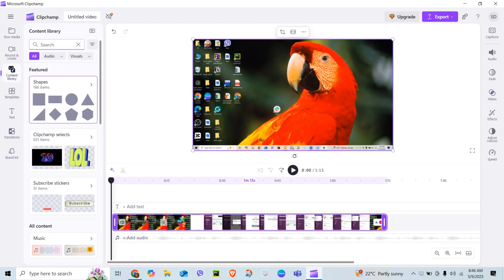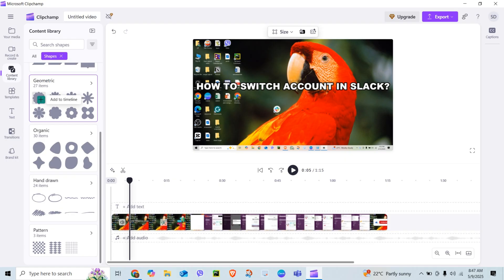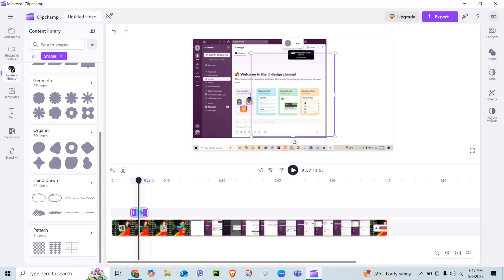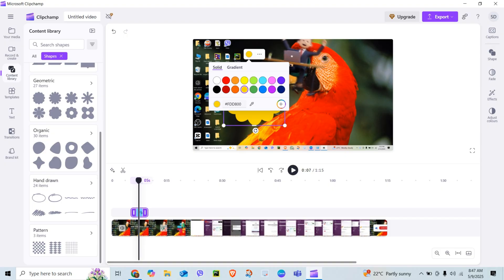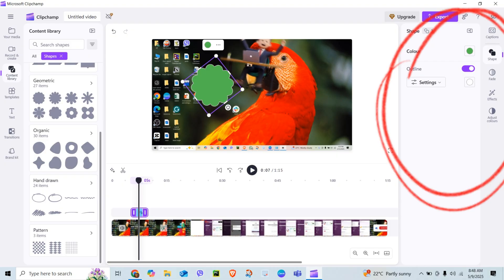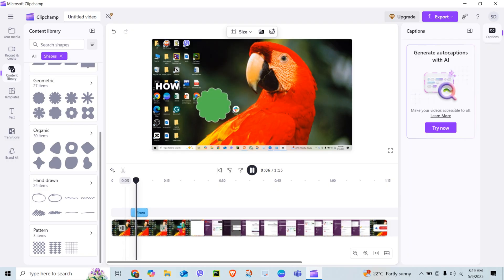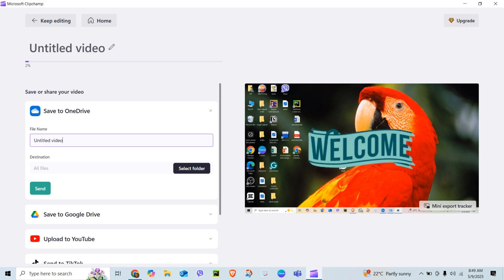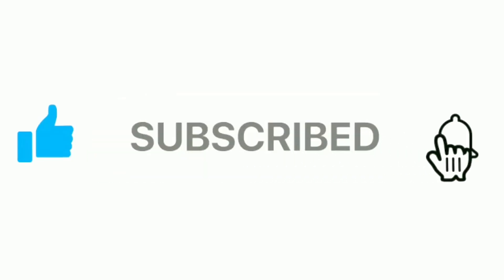How to Add Shapes in Clipchamp 2025?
Looking to add creative shapes to your video in Clipchamp? In this beginner-friendly tutorial, I’ll show you how to add shapes in Clipchamp to make your content more visually appealing and engaging. Whether you want to highlight key points, frame text, or add design elements, Clipchamp offers a wide variety of customizable shapes like circles, rectangles, arrows, and more. Learn how to insert shapes, resize, rotate, change colors, and position them exactly where you want. If you've been wondering how to use shapes in Clipchamp or how to create graphic elements in Clipchamp videos, this step-by-step guide will walk you through everything. Perfect for YouTubers, content creators, educators, and marketers, this tutorial will help you design stunning visuals right inside Clipchamp’s video editor. Be sure to watch till the end for bonus tips on layering shapes with text and images for advanced designs.